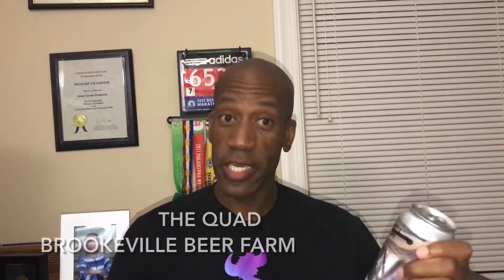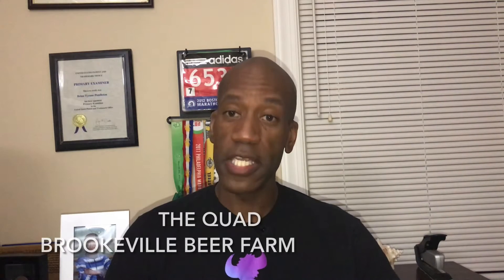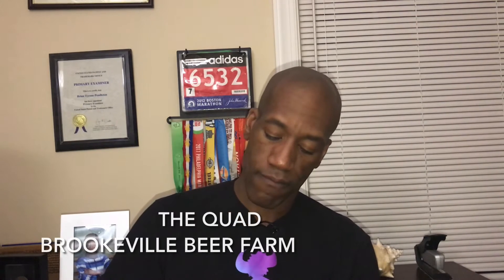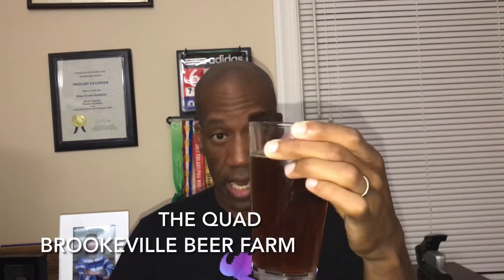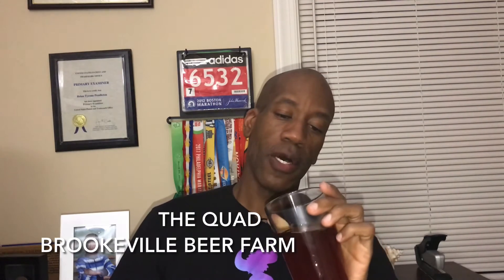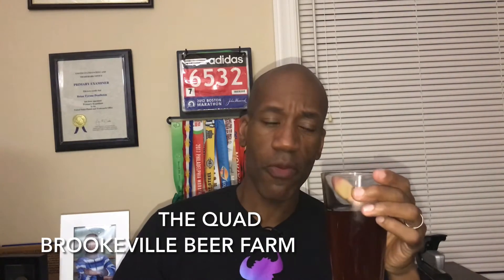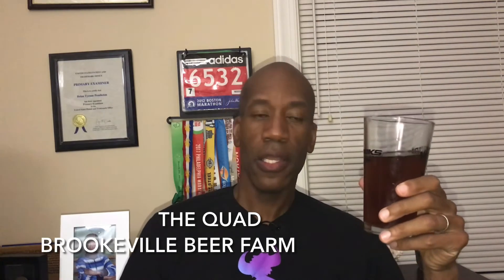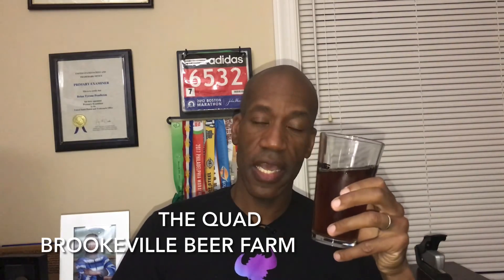The Quad - Brookeville Beer Farm Beer Review (70/100)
Get the real stuff from Belgium.